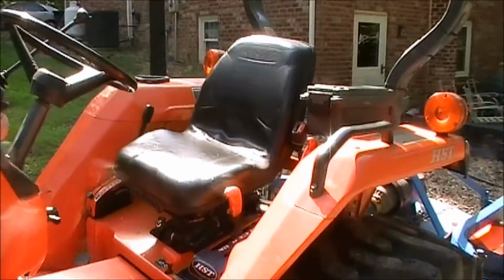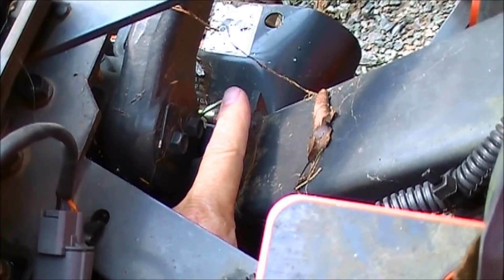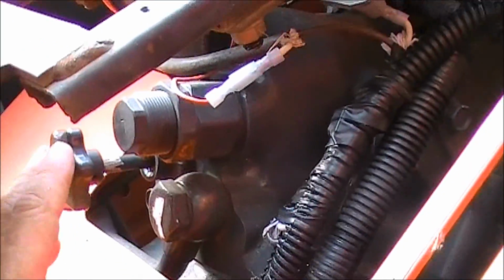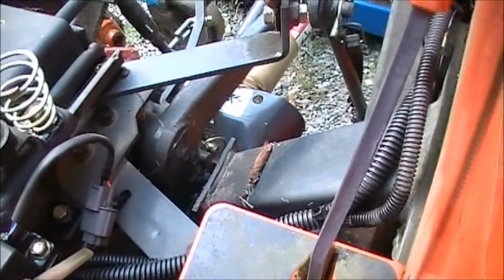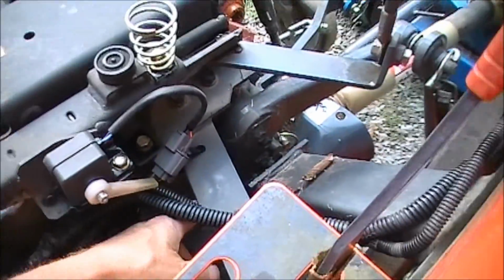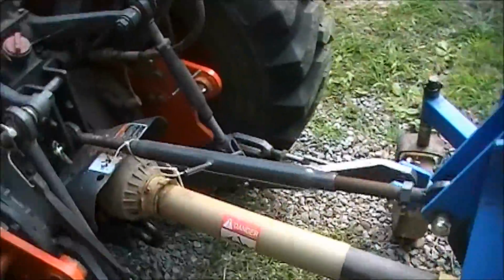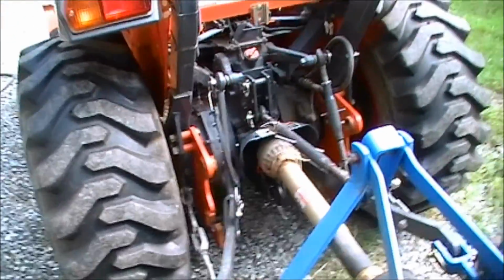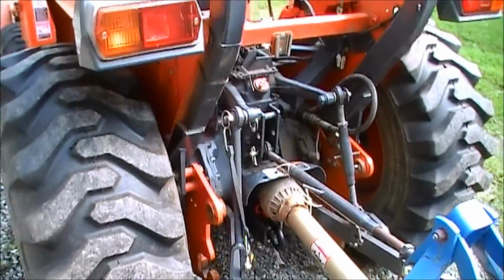Kubota feed back rod loosely explained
Description
just a basic explanation of the feed back rod on a three point lift.